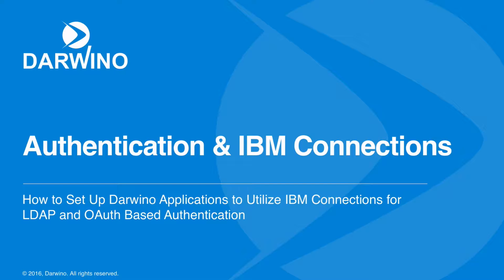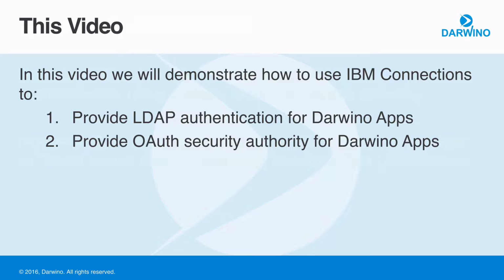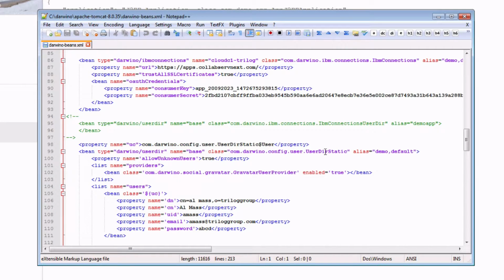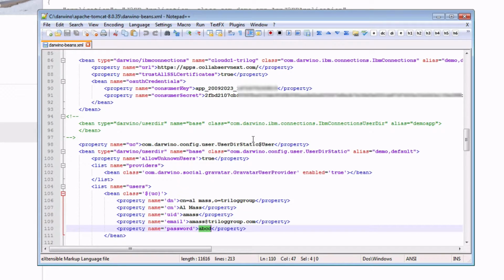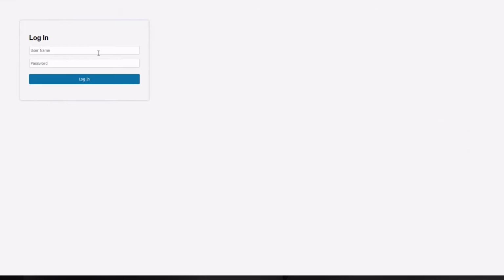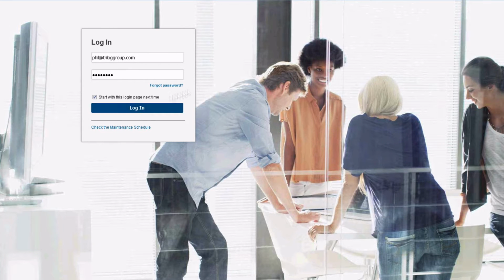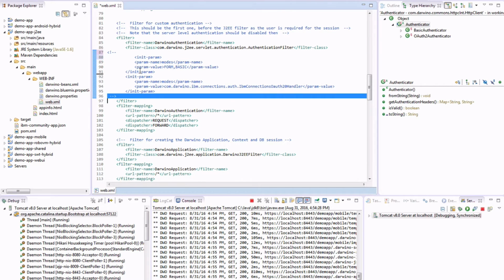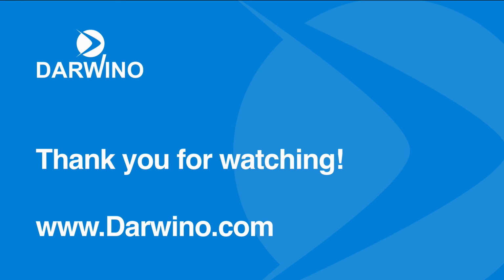Darwino and IBM Connections Authentication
Use IBM Connections as an LDAP or OAuth identity provider for Darwino applications